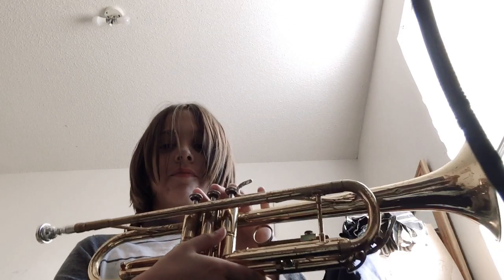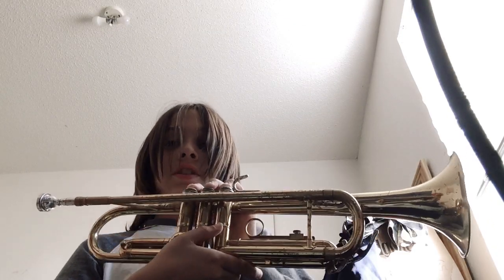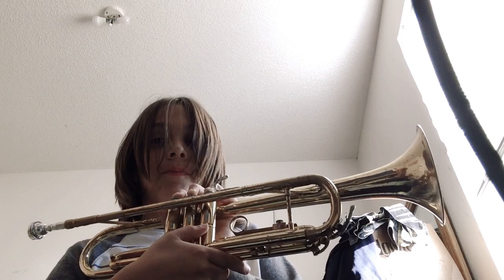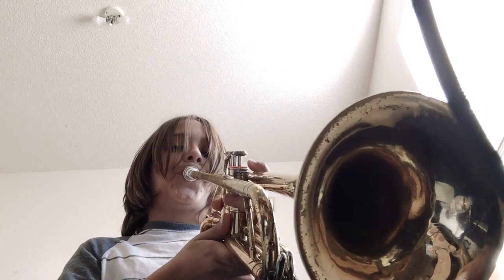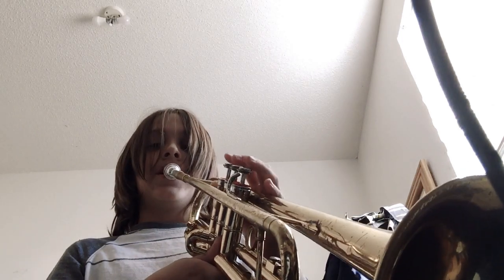Trumpet part 4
@Idk-oh6eo click it right now